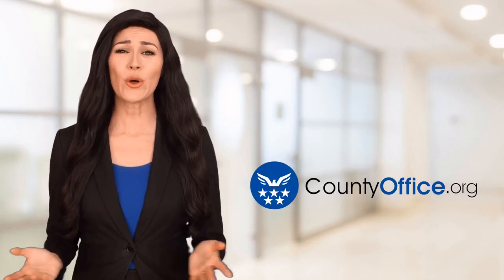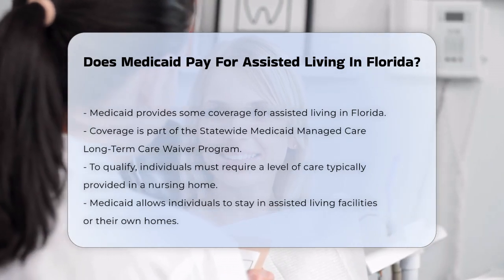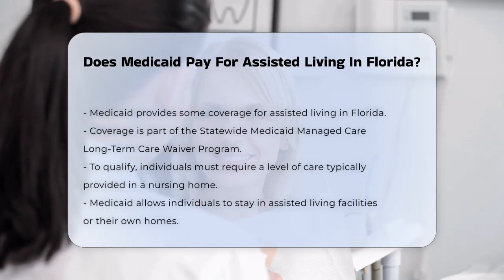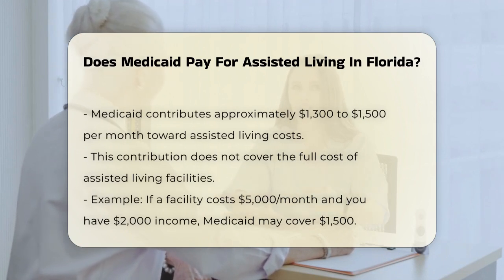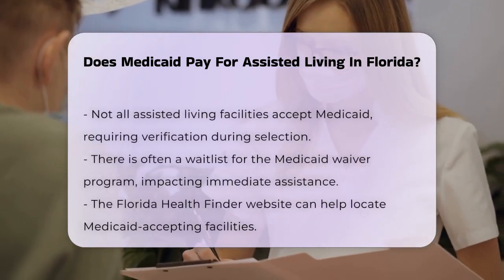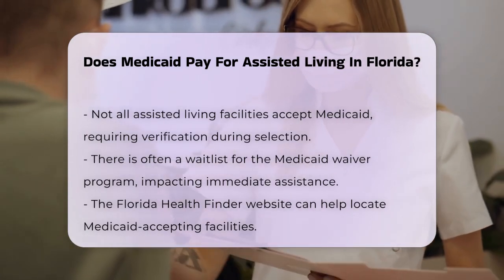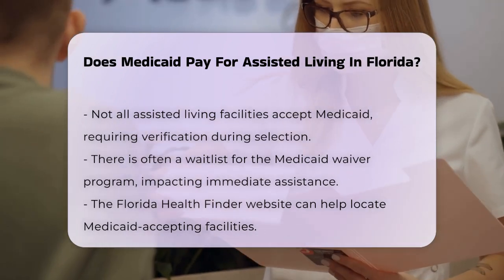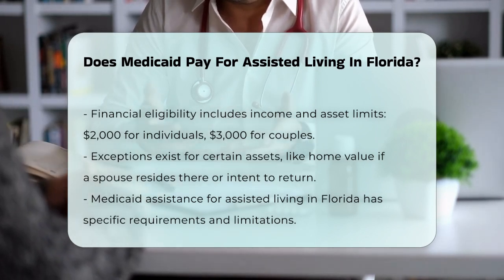Does Medicaid Pay For Assisted Living In Florida? - CountyOffice.org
Does Medicaid Pay For Assisted Living In Florida? Navigating the complexities of Medicaid coverage for assisted living in Florida can be challenging. In this informative video, we will break down the essential aspects of how Medicaid can assist with the costs of assisted living facilities. We will explain the Statewide Medicaid Managed Care (SMMC) Long-Term Care Waiver Program and what it means for individuals seeking assistance. Learn about the qualifications necessary to access these benefits, including the required level of care and the financial eligibility criteria.

We will also discuss the financial aspects of Medicaid coverage, including typical contribution amounts and how they relate to the overall costs of assisted living. Additionally, we will highlight the importance of verifying whether a facility accepts Medicaid and the potential waitlist issues associated with the waiver program.

If you or a loved one are considering assisted living in Florida, this video is a must-watch. Join us as we provide valuable insights and resources to help you make informed decisions about long-term care options.